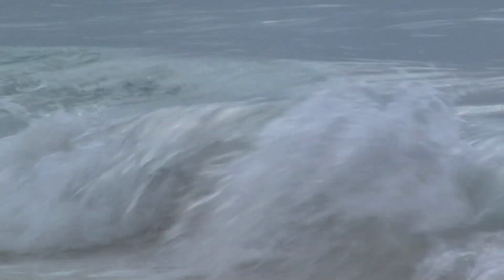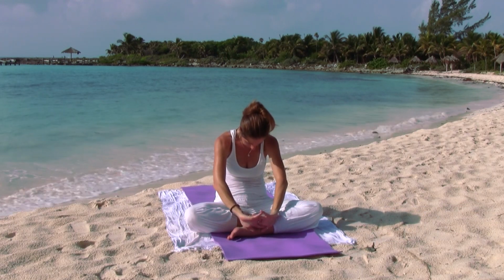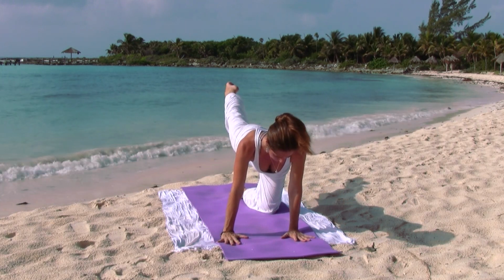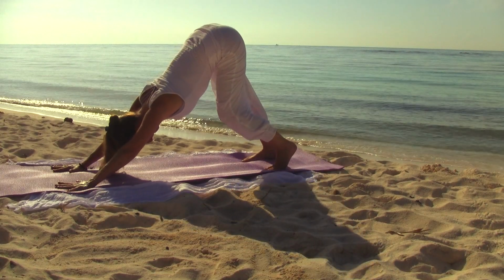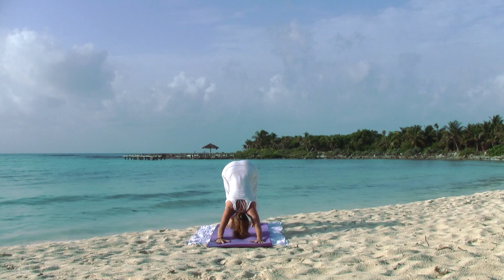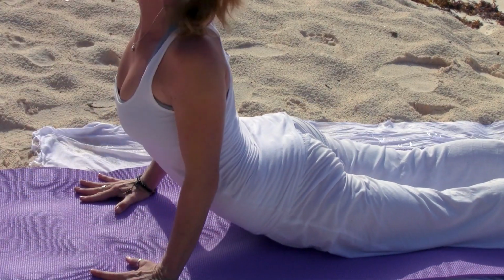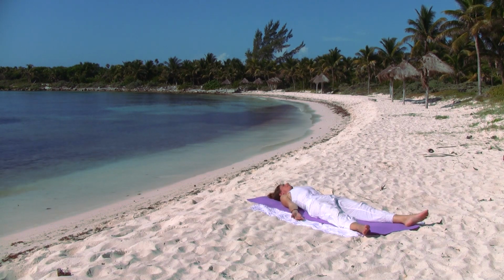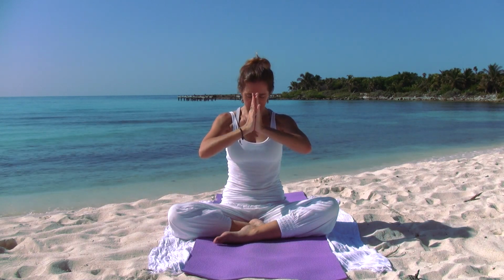Sun salutations, Xpu-Ha, Mexico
Brief description: Join me, Vickie McNair, as we perform 10 Sun Salutations. Millions of people have been performing this ancient series of yoga postures for hundreds of years, as the ideal way to kick start their day. Join me now and feel the benefits for yourself.

Level: Beginner to Advanced (Ideal for all Levels)
Star Rating: 5 Stars
Perfect for any time of the day.
Benefits: Improves flexibility, Improves circulation, Centers your respiratory system, Meditative, Clears the mind, Improves focus and Invigorates.

This is a series of 10 Sun Salutations filmed on the beautiful beach of Xpu-Ha, Mexico. Starting with some simple postures to warm up the body. Continuing on with 10 Sun Salutations and ending in Savasana, the resting pose, allowing the body to rest for a few minutes before carrying on with your day. Its 20 minutes long so can easily be incorporated into the busiest of schedules. Sun Salutations are a series of 12 postures. They help circulation and done regularly they can help you remain fit and healthy. Taking the time for 10 Sun Salutations a day will vastly increase your flexibility and improve your health keeping your mind centered and your body fit. Enjoy!!!